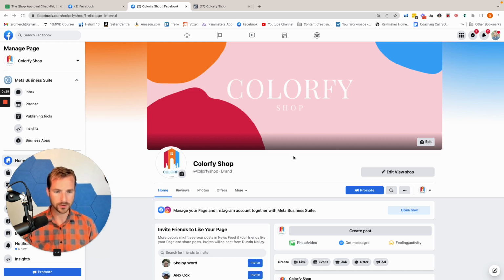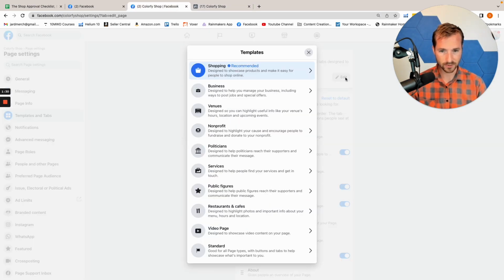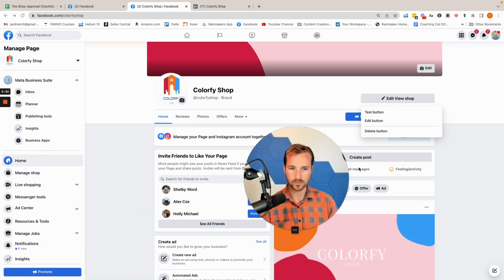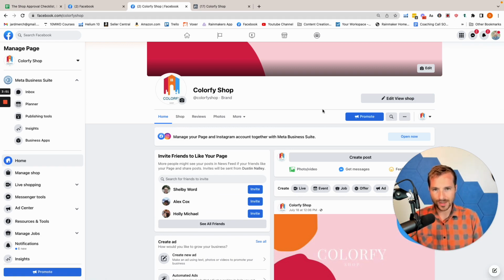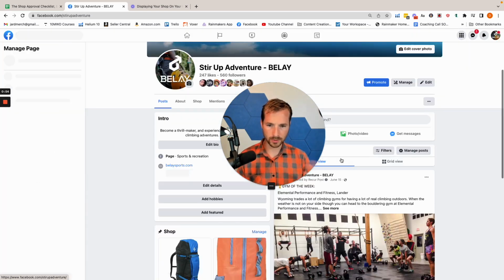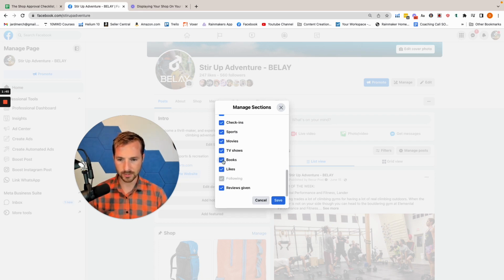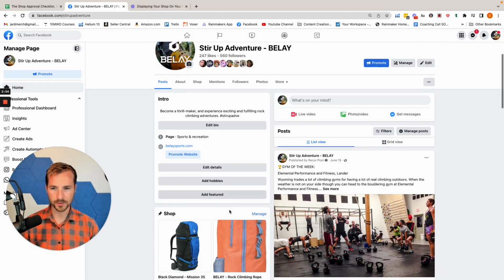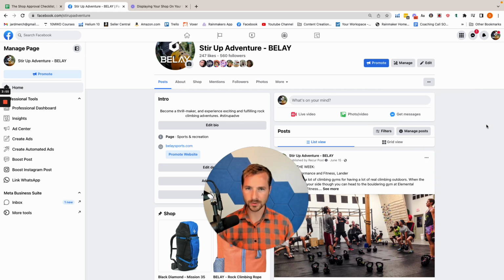Getting Facebook Shops Seen On Facebook Pages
to learn more about how you can build Facebook Shops to create passive income at home.